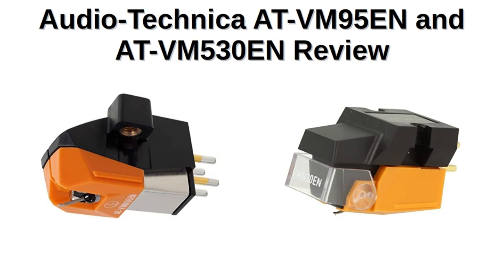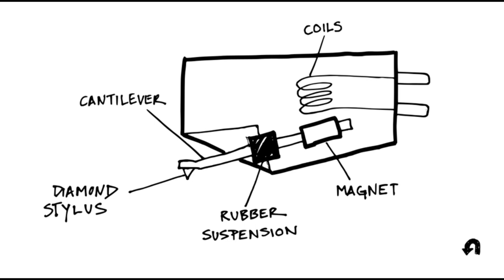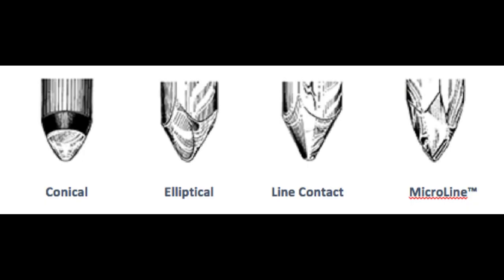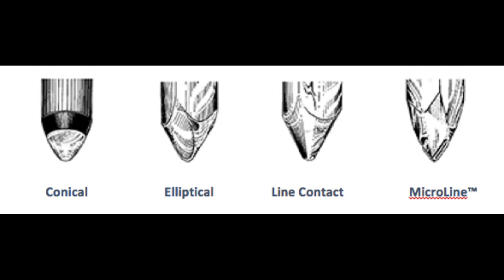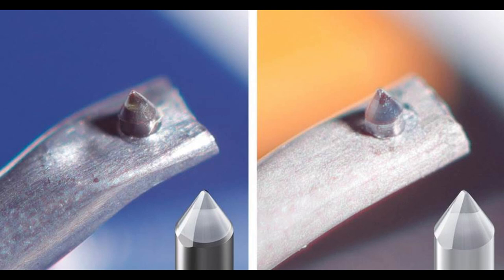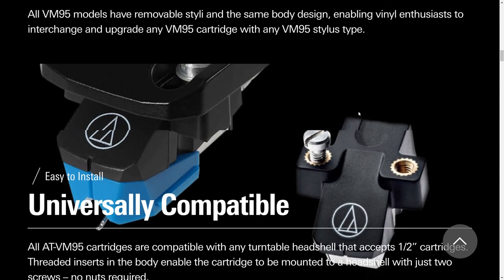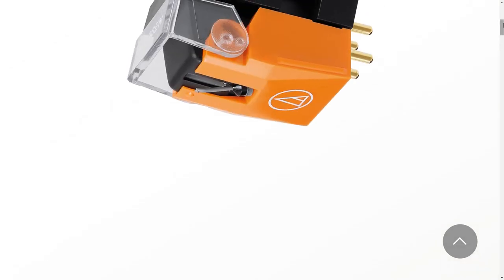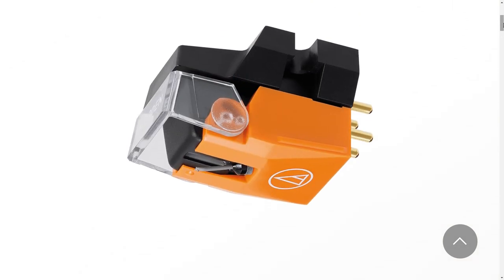Audio-Techinca ATVM95EN and AT-VM530EN Review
Let's talk about two very nice Audio-Technica phono cartridges: The AT-VM95EN and the AT-VM530EN. Skip ahead with timestamps below.

Intro: 0:00
Cartrdige/Stylus Basics: 2:12
AT-VM95EN Reeview: 15:56
AT-VM530EN Review: 27:11
A word about "Cart Of Yore" 36:44